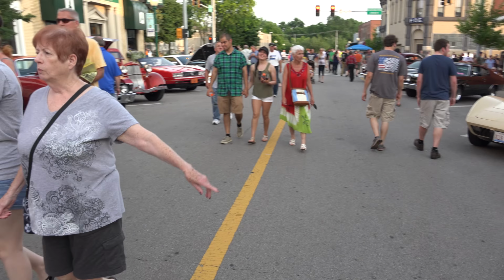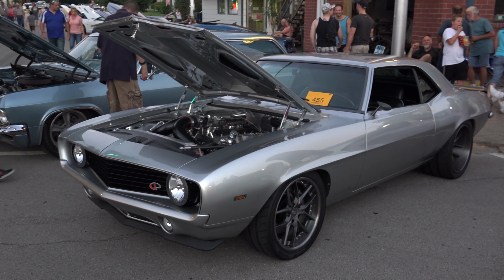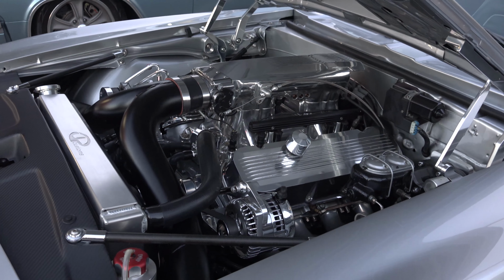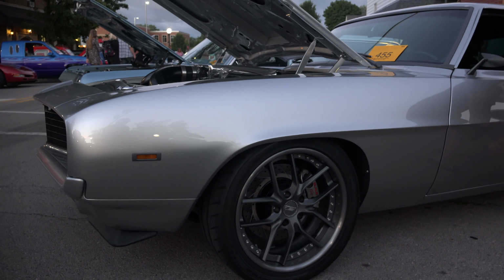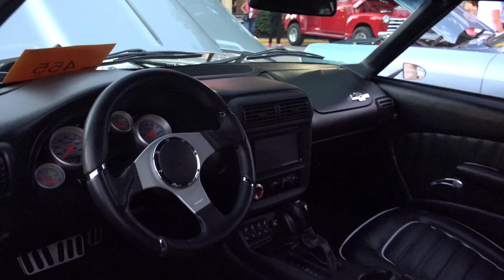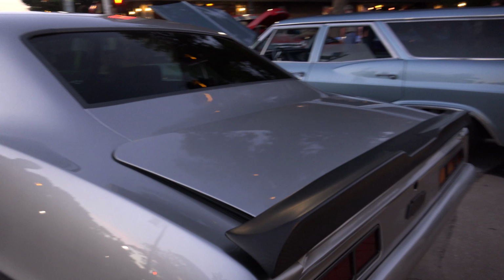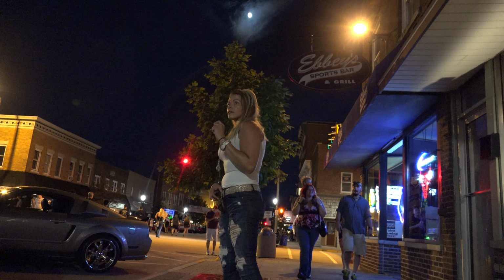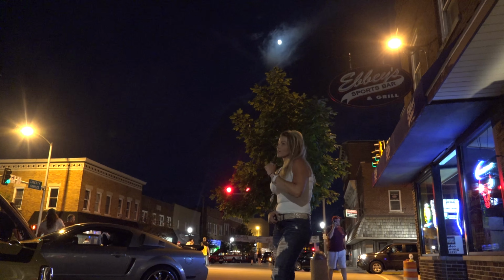1969 Grey Camaro - Morris Car Show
This jaw drop 1969 Camaro has all the right upgrades and add ons like from Billet Specialties, custom paint and an engine to drool over